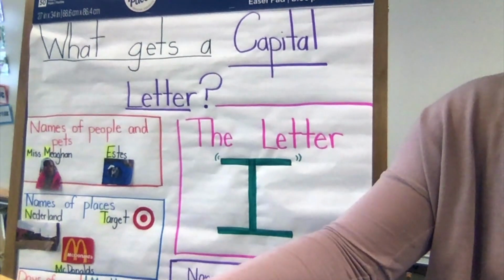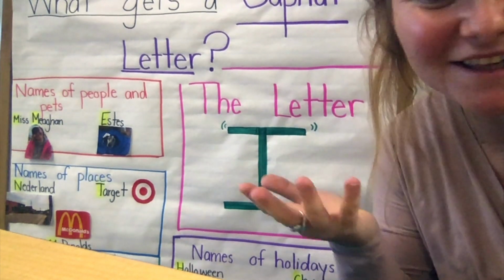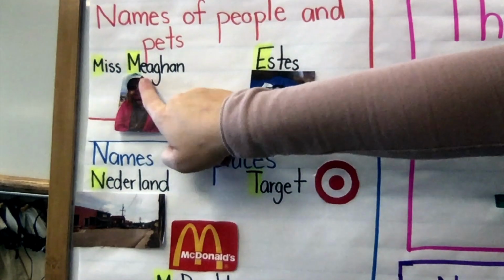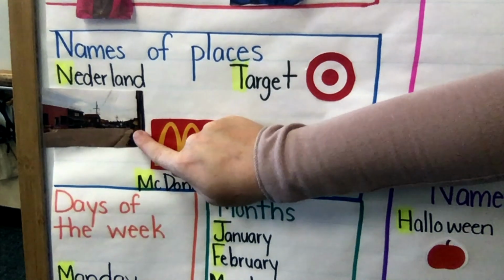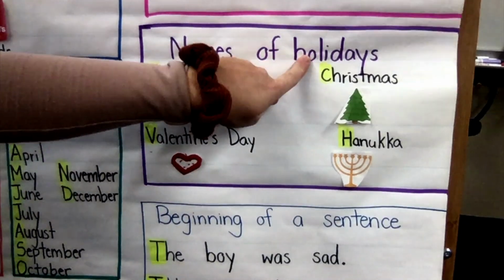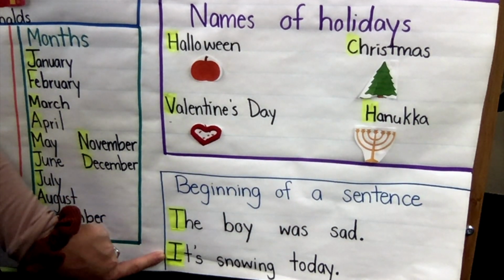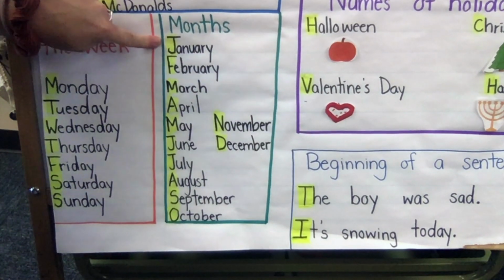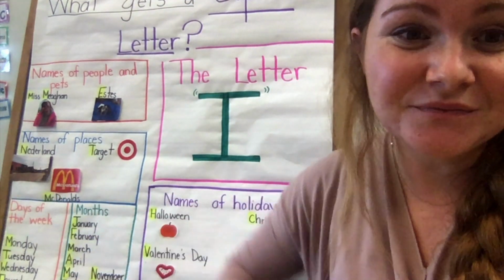Writing Time 9/10/20